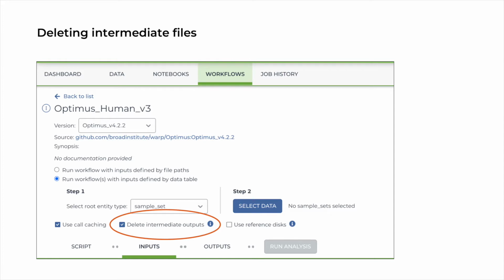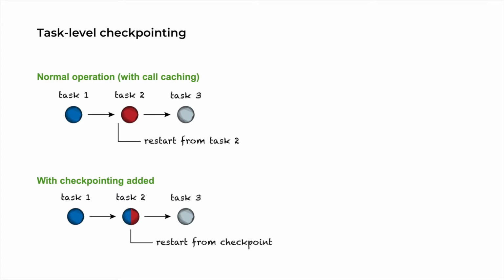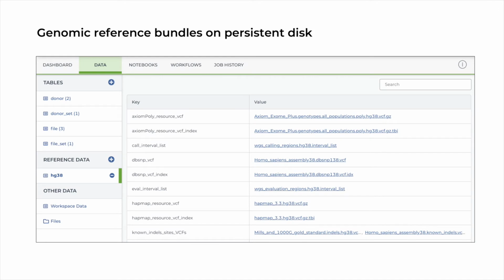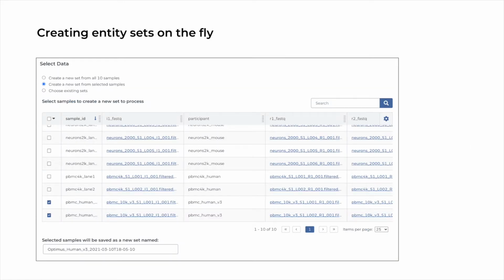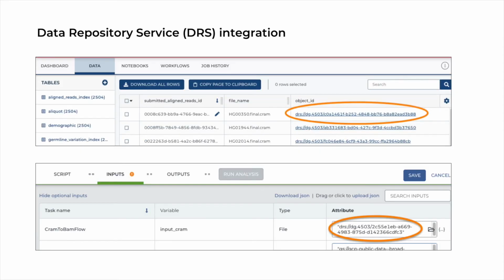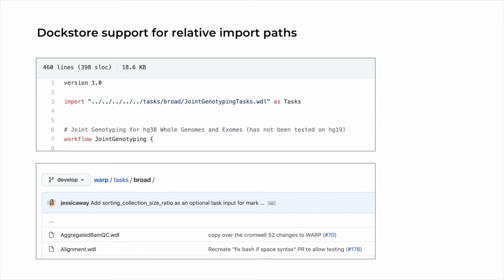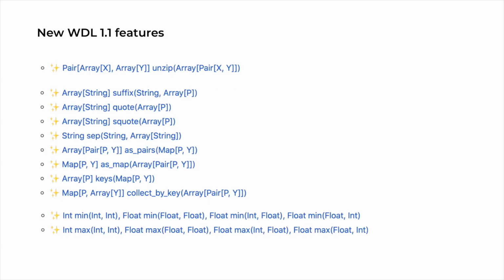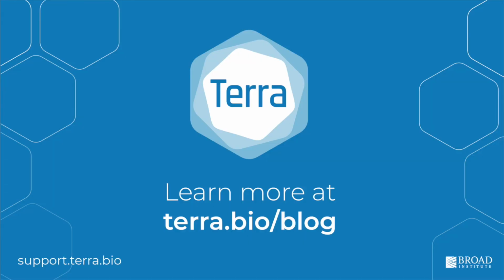Lockdown Roundup — Workflow Execution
This brief video highlights features added to Terra between March 2020 and March 2021 — aka the "Year in Lockdown" — focusing specifically on new options and capabilities for workflow execution.

00:00:09 - Delete Intermediate outputs
00:00:26 - Checkpointing a WDL
00:00:37 - Reference bundles available on Persistent Disks
00:00:55 - Create entity sets for workflows on the fly
00:01:12 - GA4GH Data Repository Service integration (i.e. drs://paths)
00:01:43 - Dockstore Support for relative import paths
00:01:49 - New WDL 1.1 features